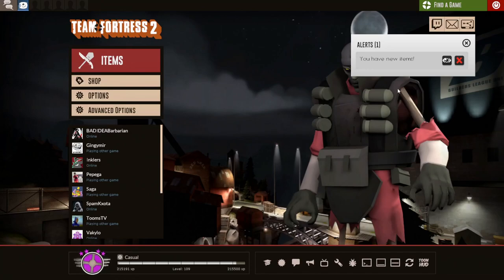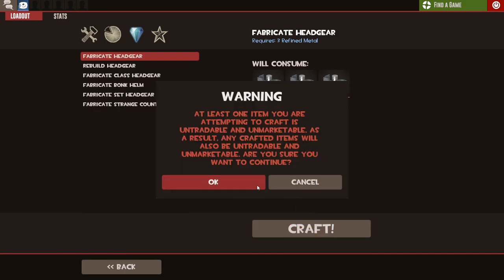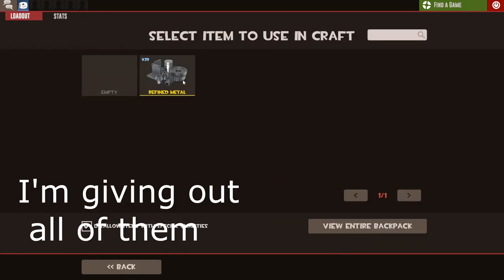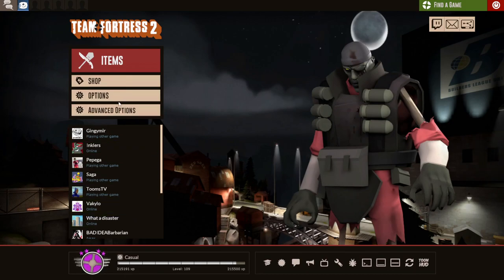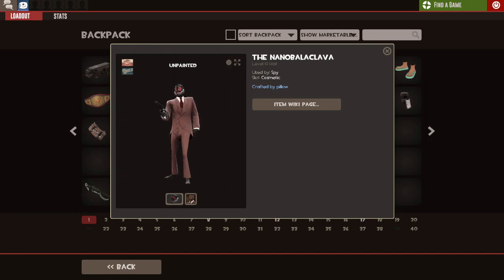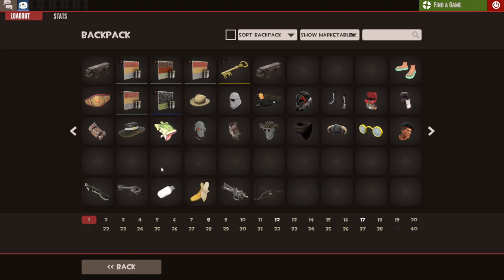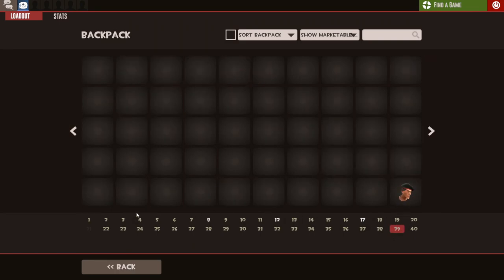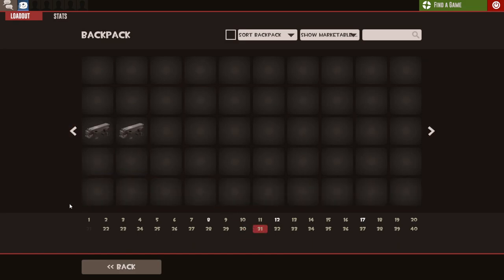TF2 Hat giveaway check description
HOW TO GET A FREE HAT (LIMITED SUPPLY ONE PER PERSON)
2. take a screenshot
6. wait till i DM you to get your steam profile ( will need a friend code)
7. I will send a trade with you hat inside
8. (optional) take a screenshot of you in you fancy new cosmetic and @ myself on twitter with it
9. enjoy your new cosmetic
stay soft my men